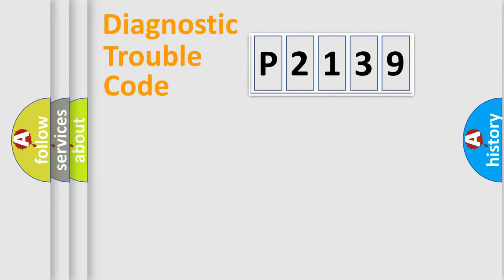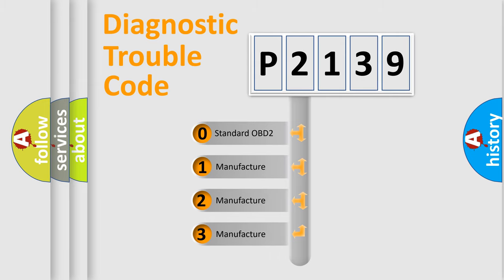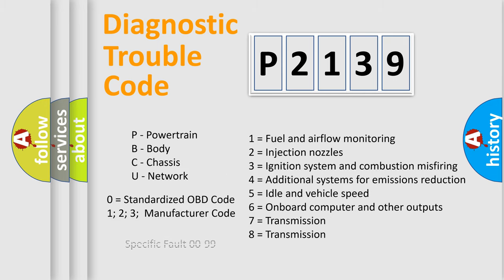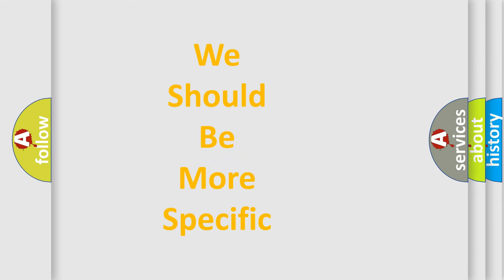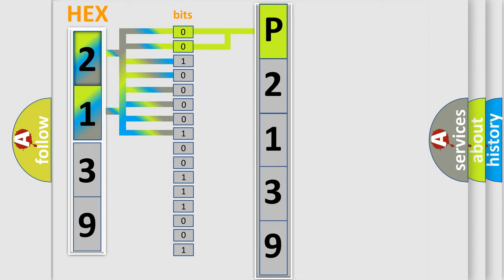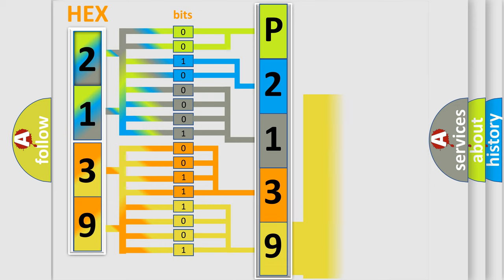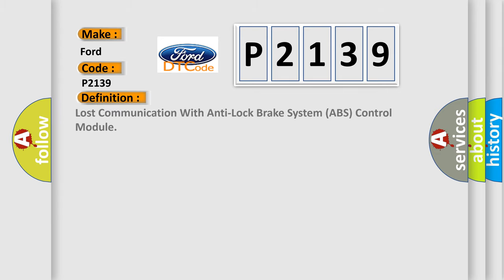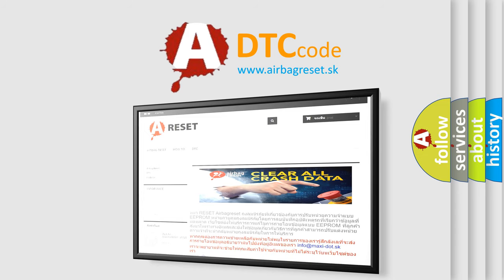DTC Ford P2139 Short Explanation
Contents:
0:21 Basic DTC analysis according to OBD2 protocol standard.
1:48 Insight into programming
2:58 A diagnostically understandable description of the Diagnostic Trouble Code
3:05 Basic error definition

Make:
Ford
Code:
P2139
Definition: